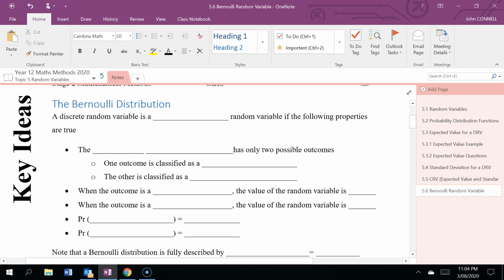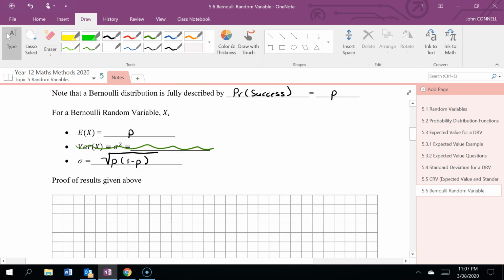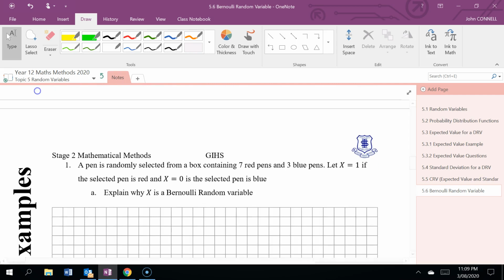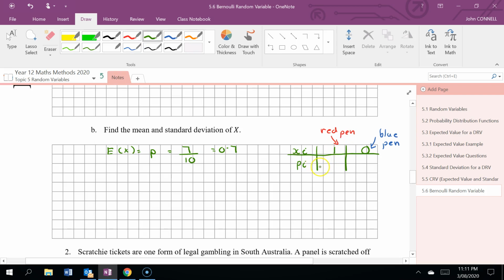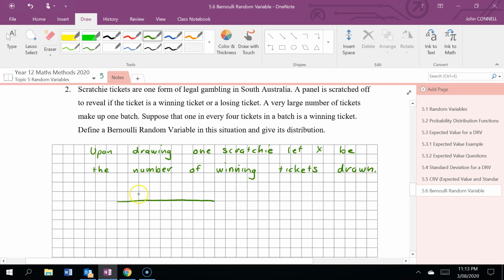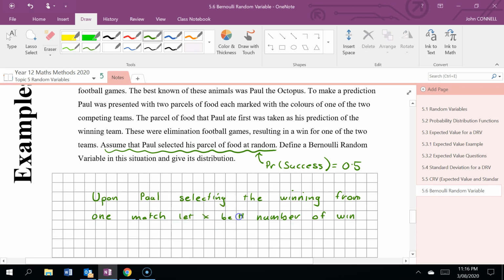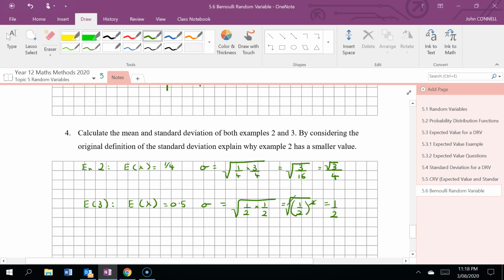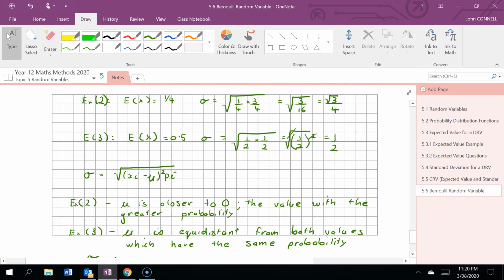Bernoulli Random Variable